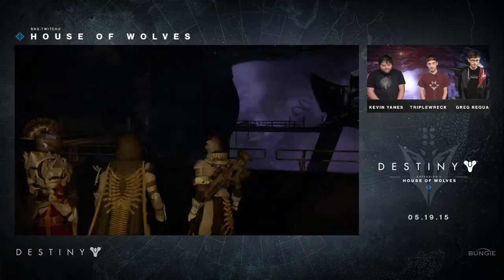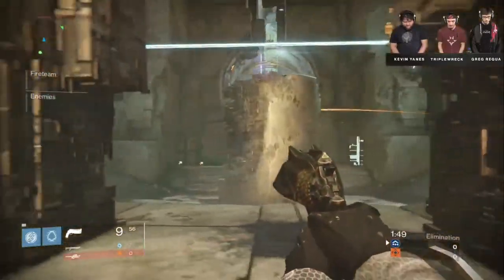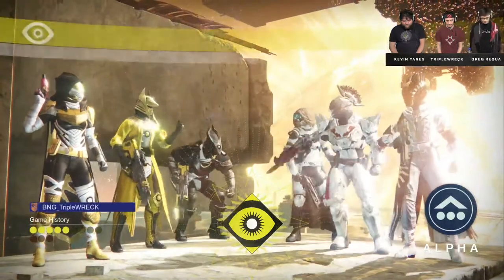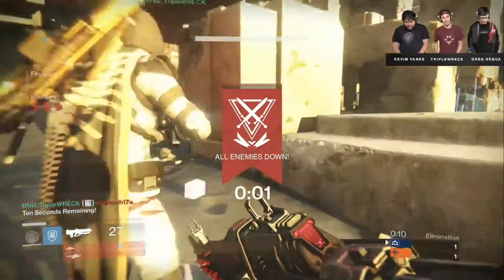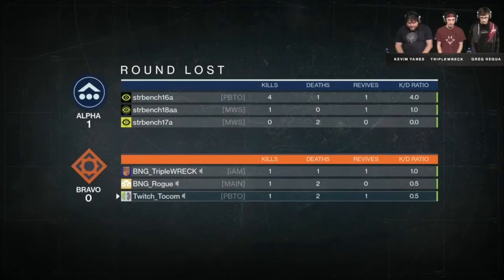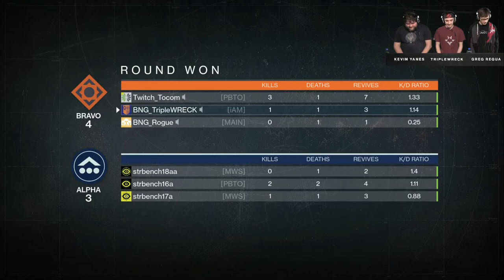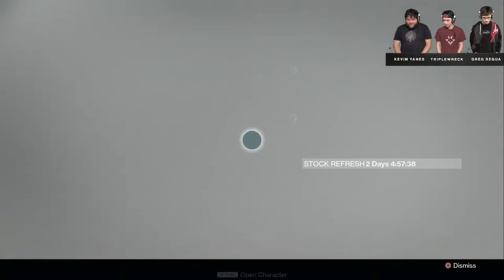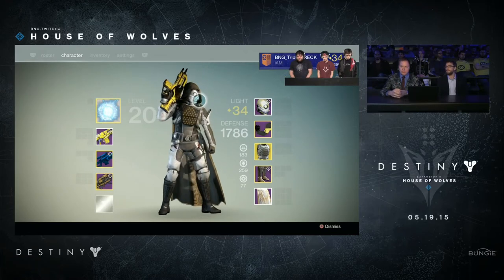House Of Wolves Reveal teaser: Trials Of Osiris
Bungie reveal teaser for the new pvp trials of Osiris.